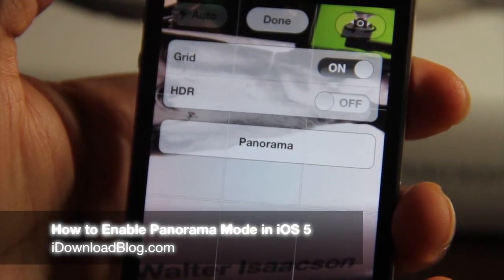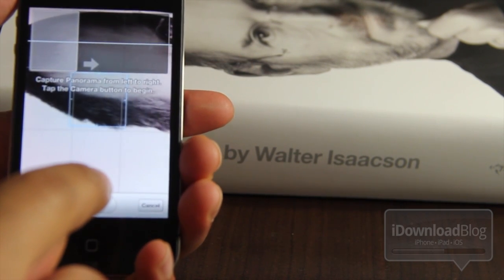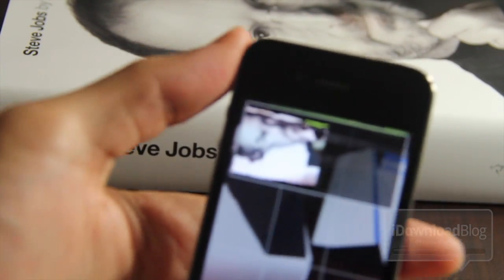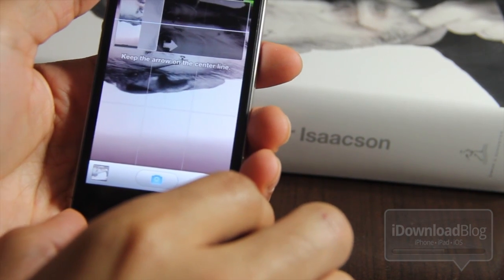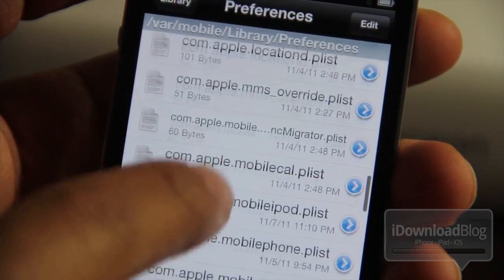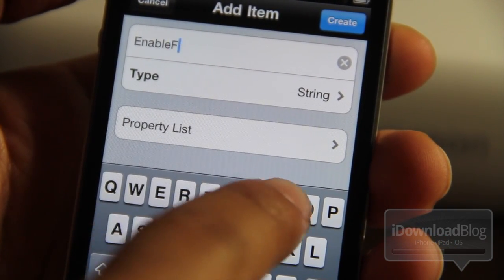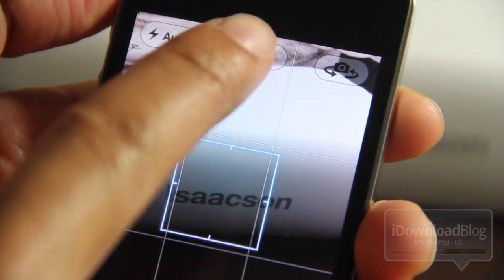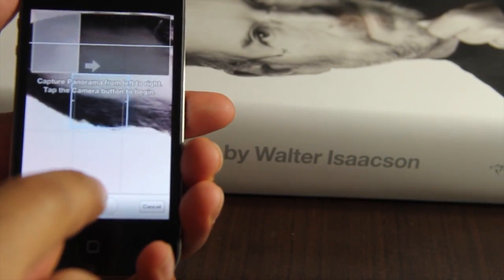How to Enable Panorama Mode in iOS 5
Name: How to Enable Panorama Mode in iOS 5
Description: You will need iFile and a jailbroken iOS 5 device to do this.

About iDB